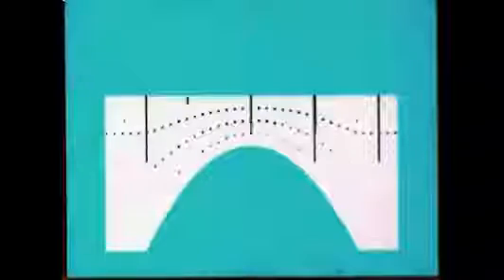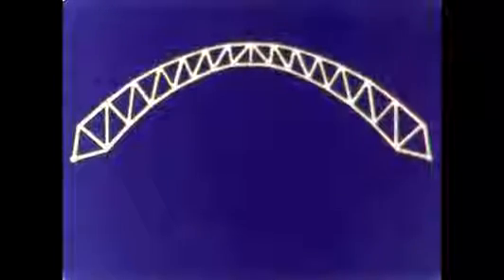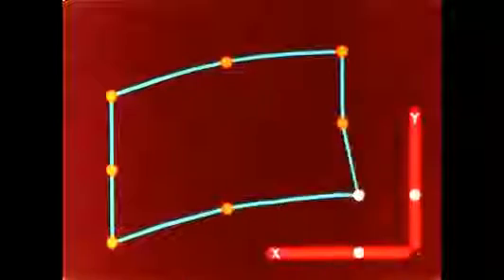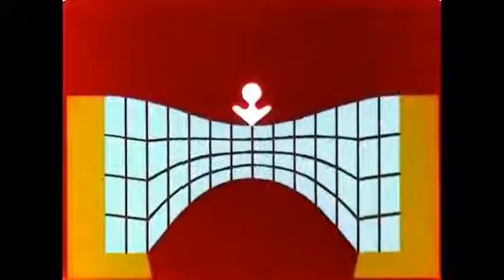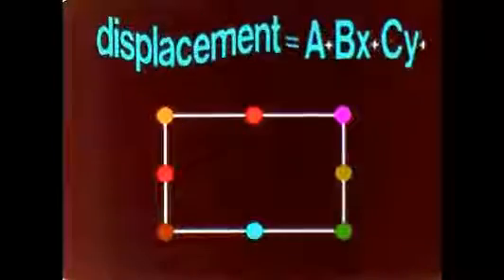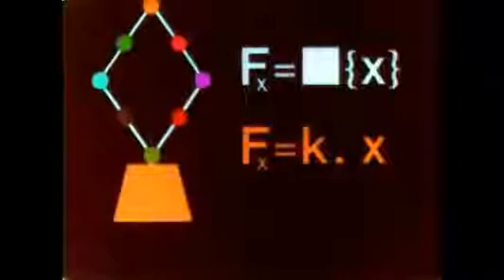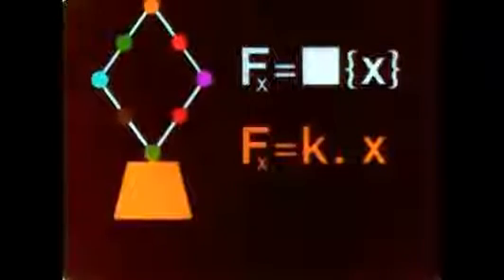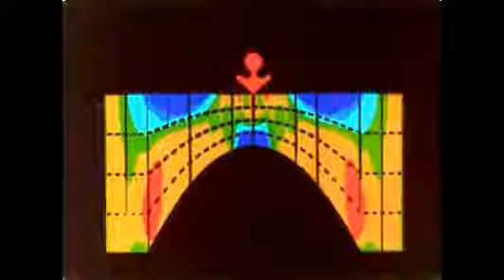Finite Element Method (FEM) - Finite Element Analysis (FEA): Easy Explanation #283